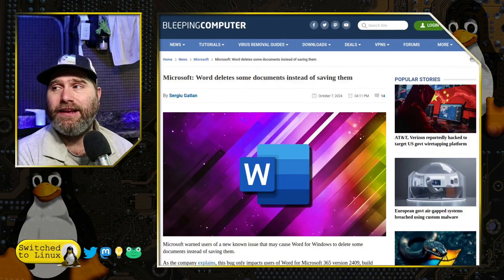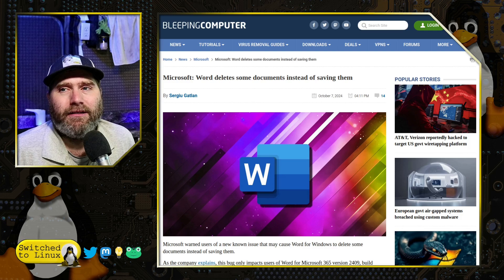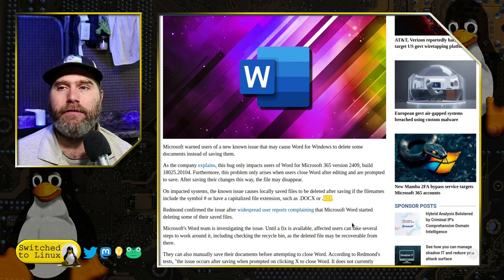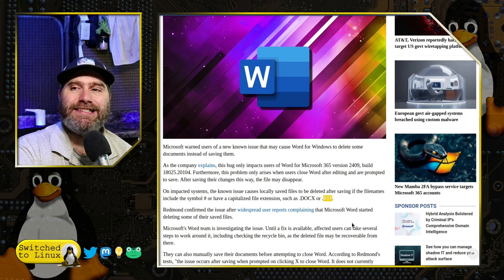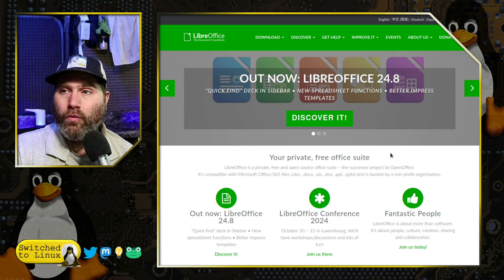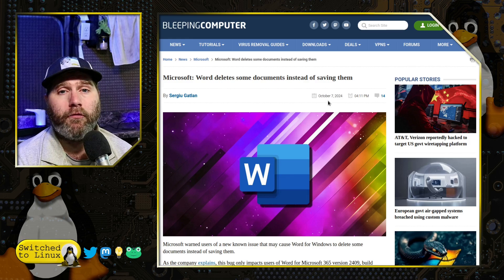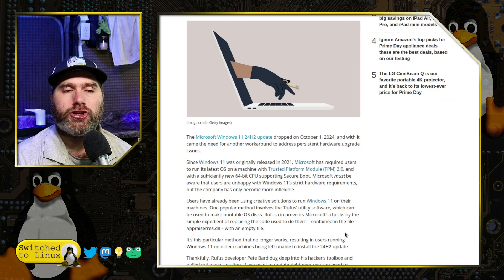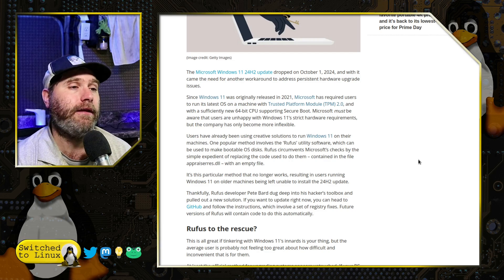Windows Deleting Docs and Generating eWaste | Windows Wednesday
Today we talk about a Word update deleting some files and the latest Windows 11 tightens up the system requirements.

00:00 - Intro
01:10 - Word Deletes Docs
06:29 - Offline Applications
08:22 - Windows 11 Tightens Sys Reqs
11:07 - Switching to Linux

Support Switched to Linux!
🐸 Gab: @switchedtolinux
💡 Minds: @switchedtolinux